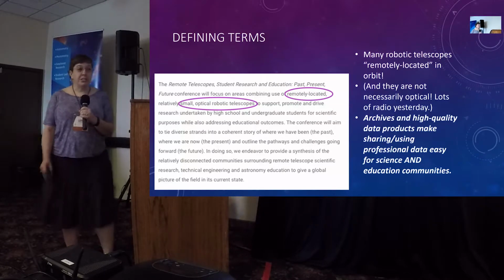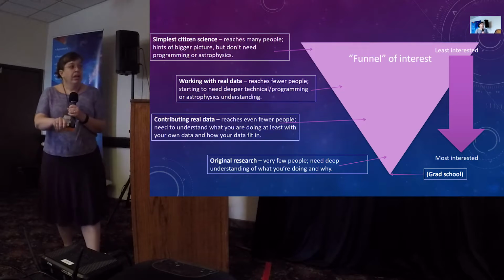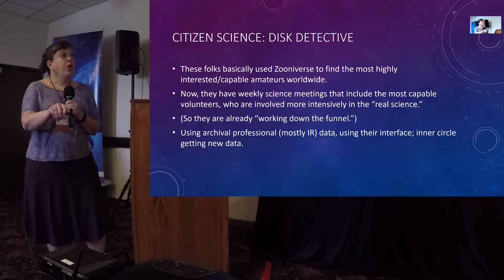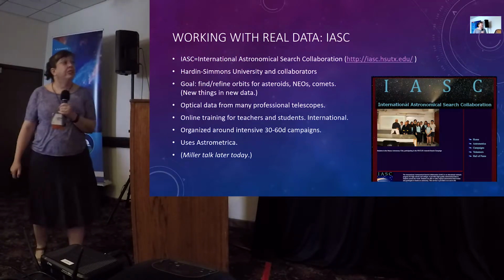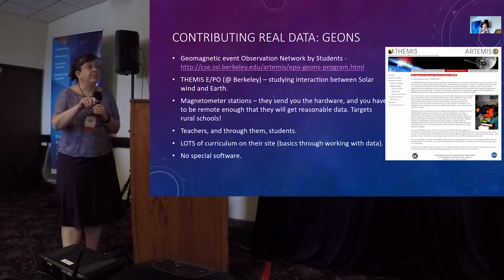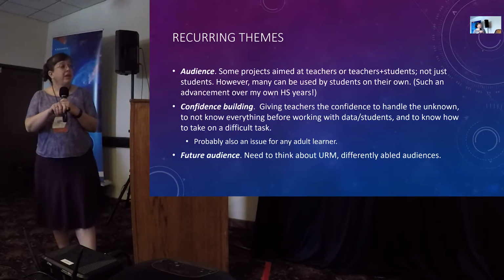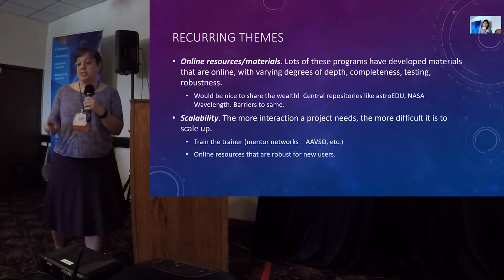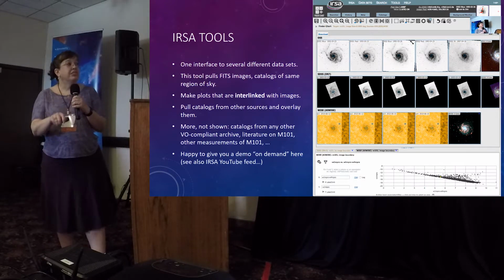Luisa Rebull Keynote - "Authentic Research in the Classroom for Teachers and Students" [RTSRE2017]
Luisa Rebull's keynote talk on "Authentic Research in the Classroom for Teachers and Students" for the Robotic Telescopes, Student Research and Education Conference, San Diego June 18-22, 2017.